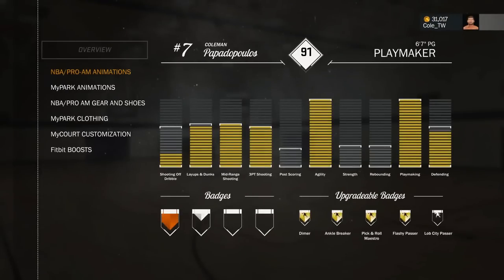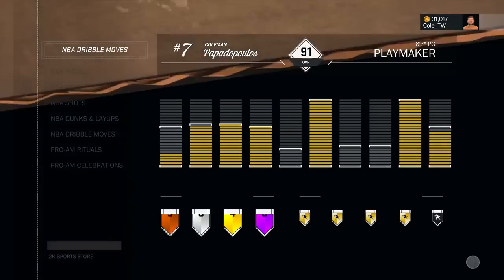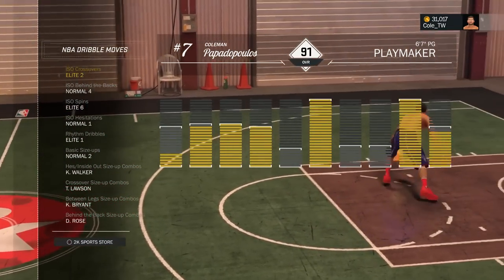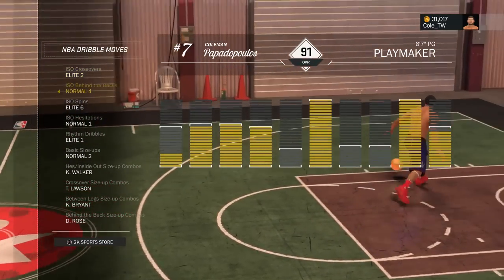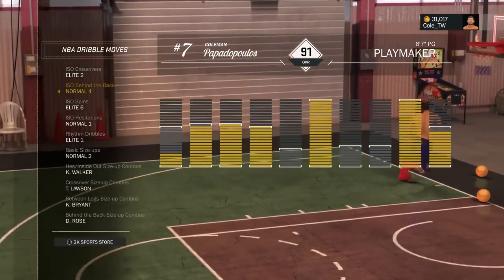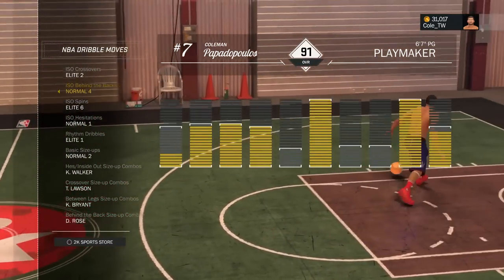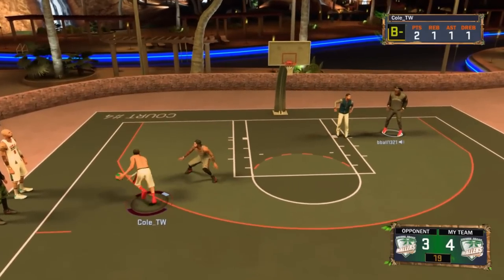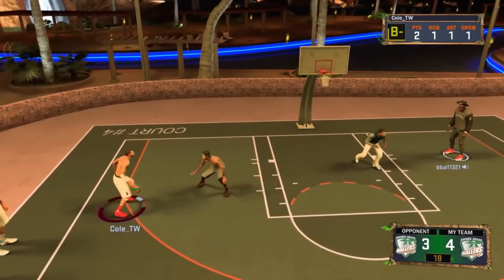NBA 2K17 Tips: SECRET ANKLE BREAKER GLITCH EVERY TIME! NEW OVERPOWERED DRIBBLE MOVE IN NBA 2K17!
2K LIKES?!!!??!!

PSN: Cole_TW
XBOX: Cole TW